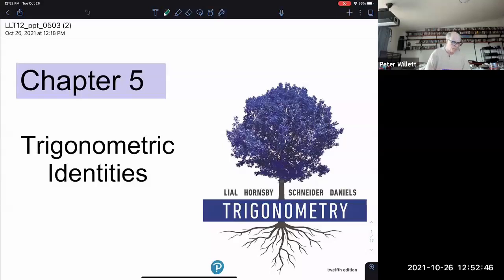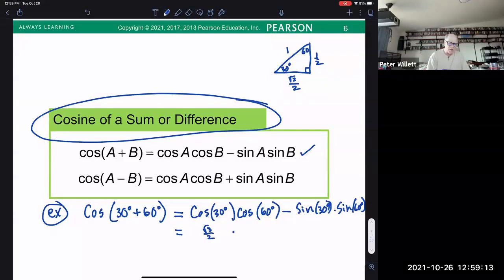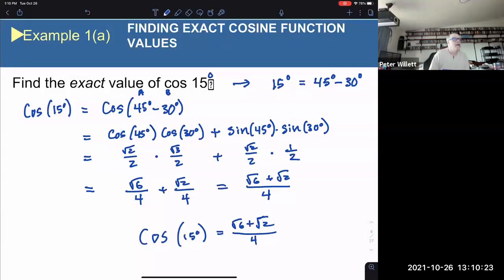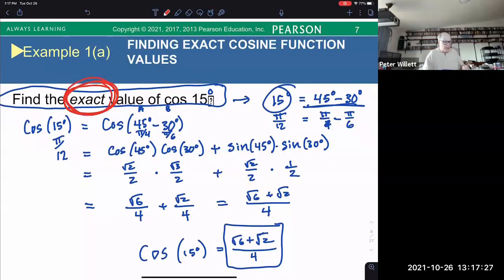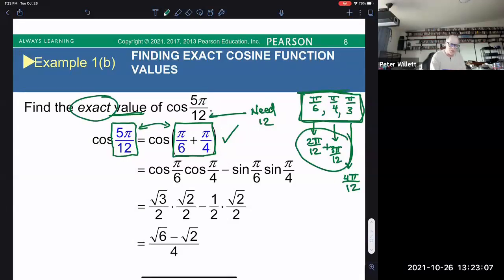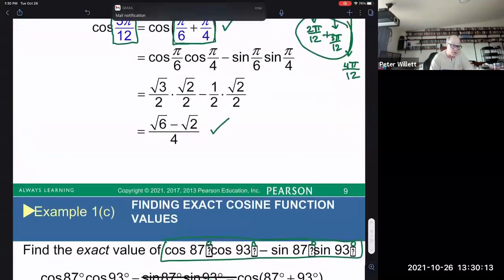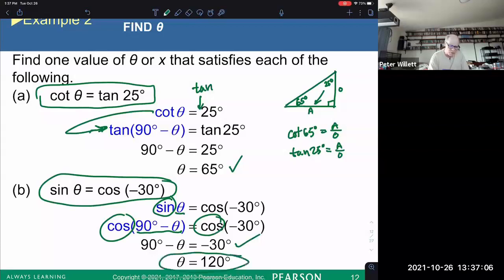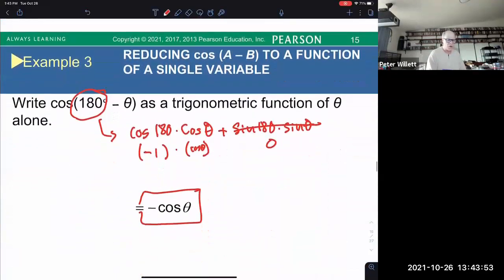5.3 Sum and Difference Identities